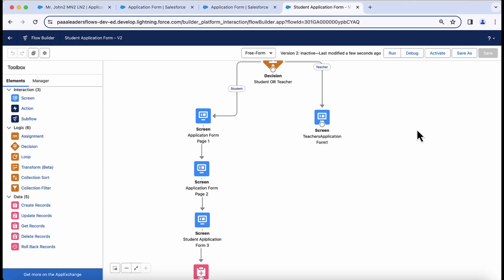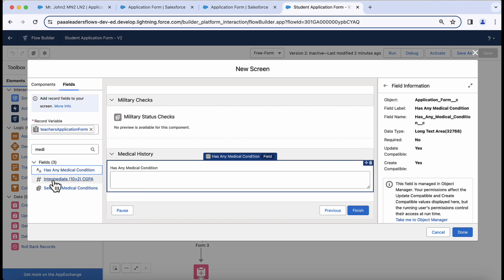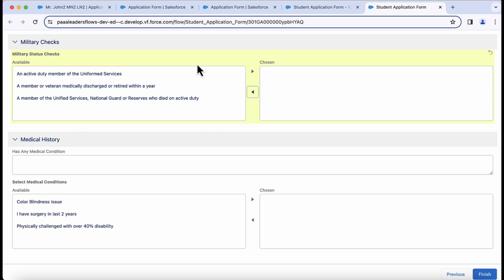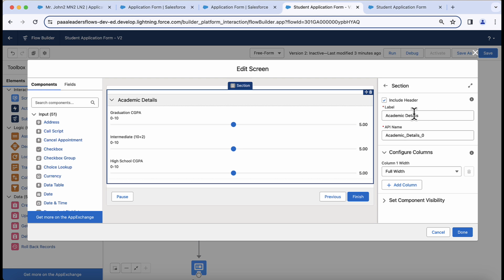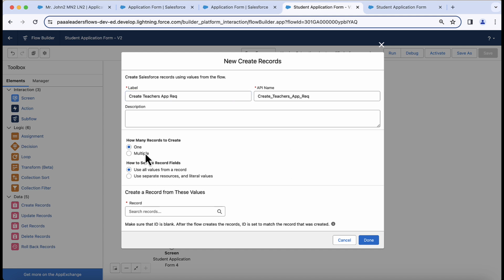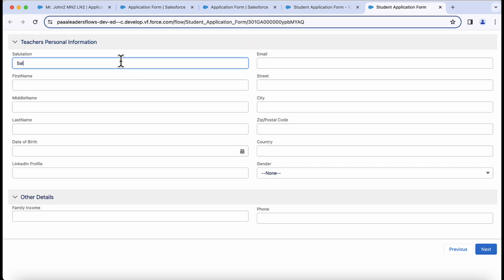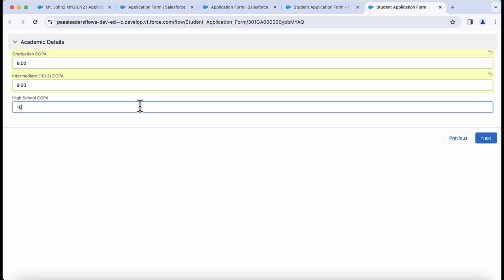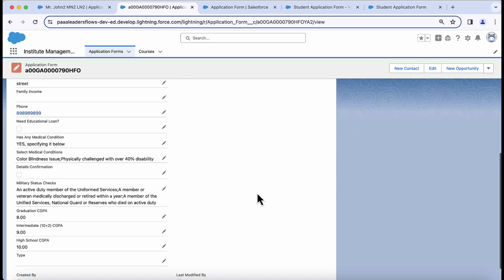Screen Flows: Lecture-17: Using Fields in Screen Components and Save it